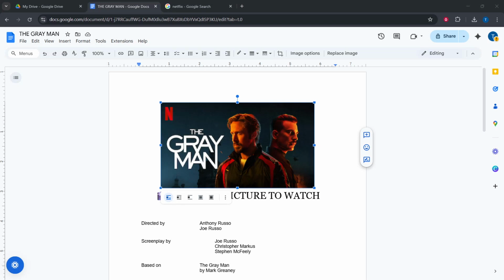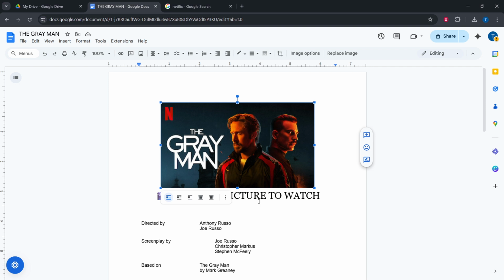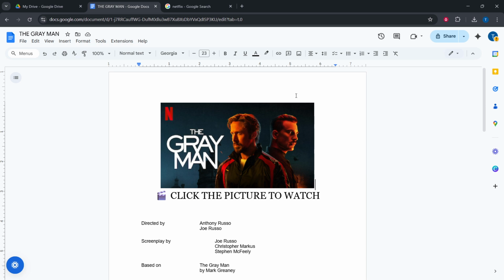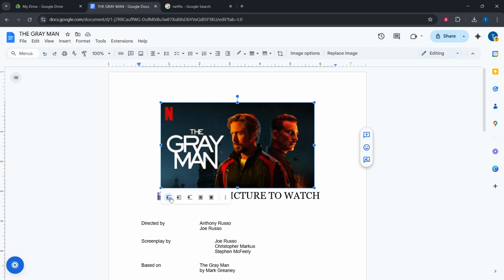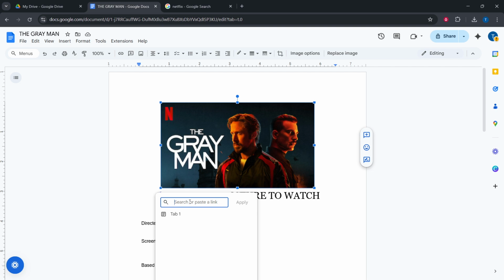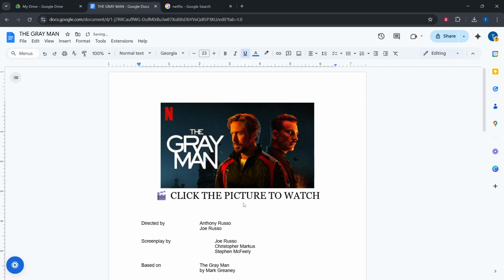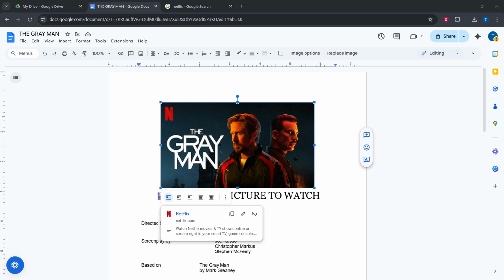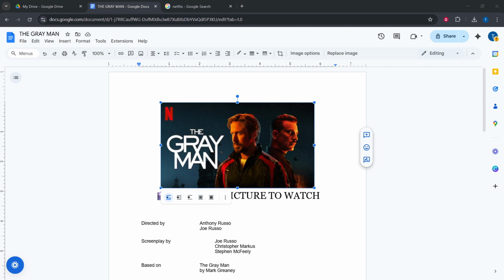How to Hyperlink an Image to a Webpage in Google Docs [2026 Guide]